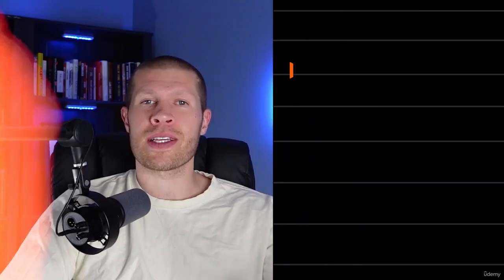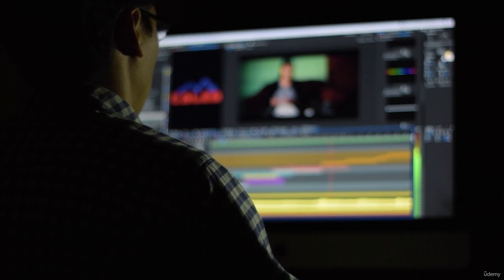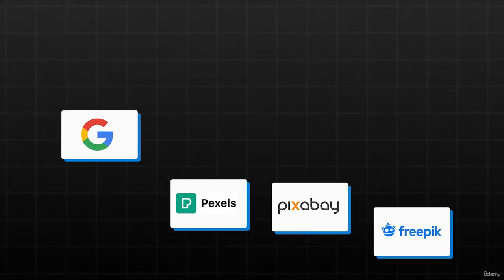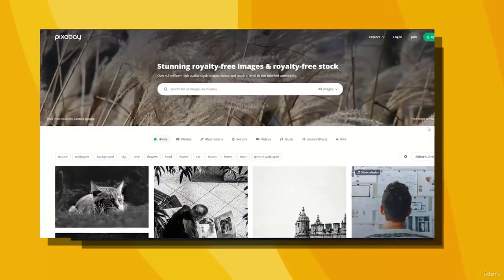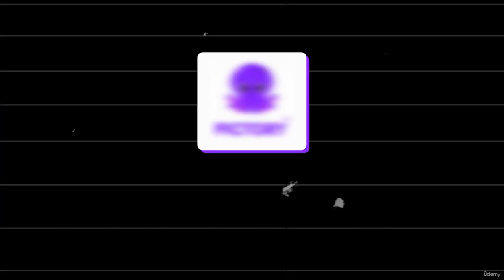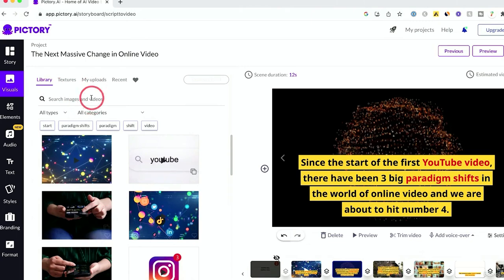005 What You'll Need to Create Videos for a YouTube Automation Channel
**What You'll Need to Create Videos for a YouTube Automation Channel**

Creating videos for a **YouTube automation channel** involves leveraging tools and software to streamline the content creation process. By automating various aspects of video production, you can generate high-quality content quickly and consistently. Here’s what you'll need to get started:

### **1. Content Idea & Script Creation Tools**:
   - **AI Tools**: Use AI-based content generators (like **ChatGPT** or **Jasper**) to quickly create video scripts, outlines, or even automated voiceovers.
   - **Template-Based Video Creation**: Platforms like **InVideo** or **Pictory** provide customizable templates to convert scripts into videos automatically.

### **2. Video Editing Software**:
   - **Automated Video Editors**: Tools like **Descript**, **Lumen5**, or **Animoto** allow you to create videos by simply inputting a script. These tools automatically generate video content by matching your script to relevant stock footage, images, and music.
   - **Batch Processing**: Use software that supports batch editing to quickly process multiple videos at once, saving time.

### **3. Voice-Over Automation**:
   - **Text-to-Speech (TTS)**: Use TTS software like **Google Text-to-Speech** or **Amazon Polly** to generate voiceovers from your script. These tools save time and provide natural-sounding narration.
   - **Pre-recorded Narrations**: For higher quality, you can also use automated voice-over services, or hire freelancers to create reusable narration clips.

### **4. Stock Media**:
   - **Stock Footage**: Platforms like **Storyblocks**, **Shutterstock**, or **Pexels** provide access to stock videos and images you can use to complement your automation.

### **5. Thumbnail & Branding Tools**:
   - **Canva** or **Adobe Spark**: Quickly create engaging thumbnails and channel graphics to maintain consistent branding across your videos.
   - **Automated Thumbnail Creation**: Some automation tools also generate thumbnails based on video content.

### **6. SEO & Video Optimization Tools**:
   - **TubeBuddy** or **VidIQ**: Use these tools to optimize your video titles, descriptions, and tags for better search ranking on YouTube.
   - **Analytics Tools**: YouTube Analytics or third-party platforms help track your channel's performance and guide future content creation.

### **7. Uploading & Scheduling Tools**:
   - **Social Media Scheduling Tools**: Platforms like **Hootsuite** or **Buffer** allow you to schedule and automate the uploading process for consistent video posting.

By leveraging these tools, you can create a **YouTube automation channel** that runs efficiently, allowing you to produce content at scale and with minimal manual effort.